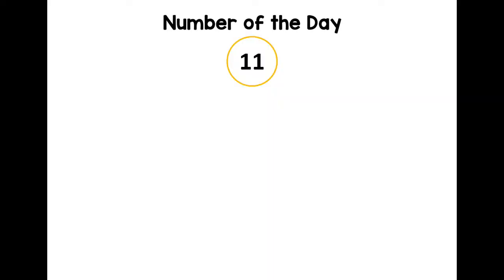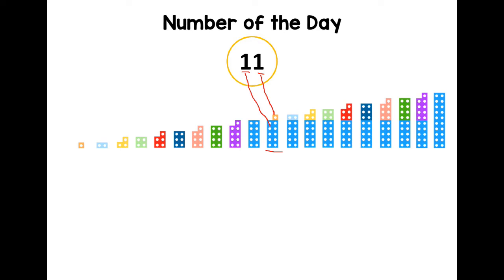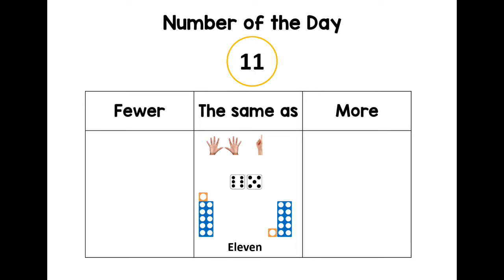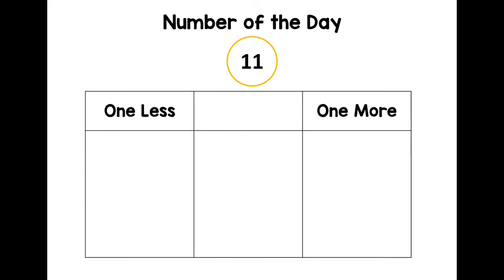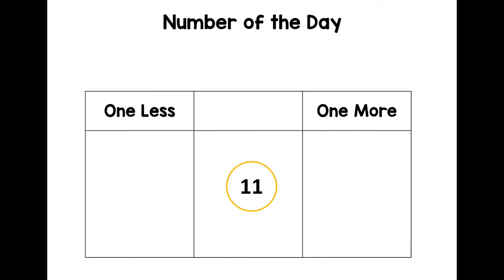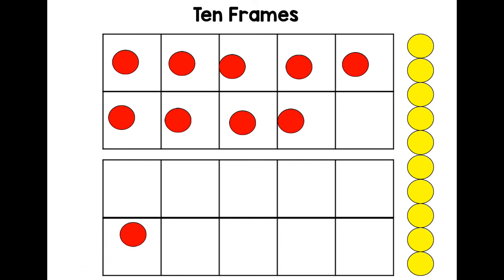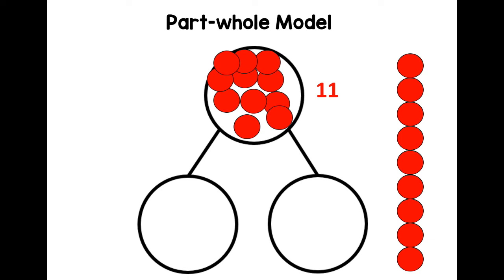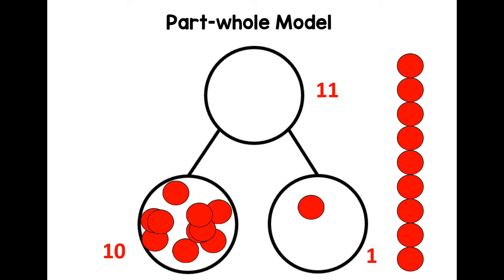Number of the Day 11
Time for number 11! But what does it look like on a 10-frame? Which numbers are fewer than 11? Or more than 11? And how can you add 2 numbers to make 11?